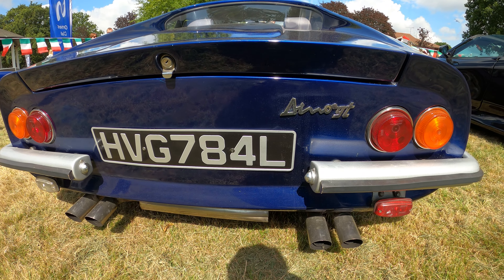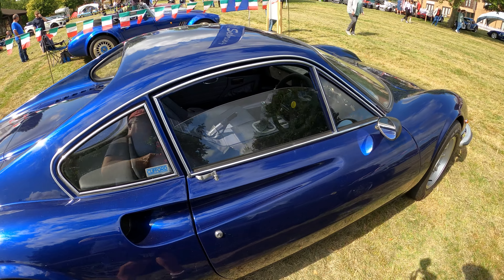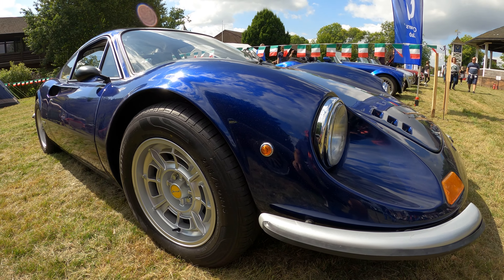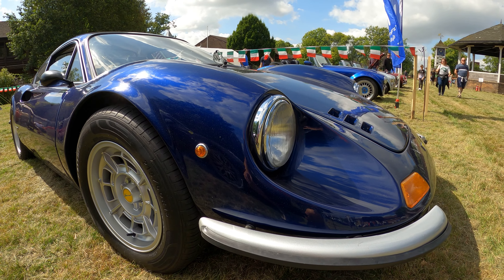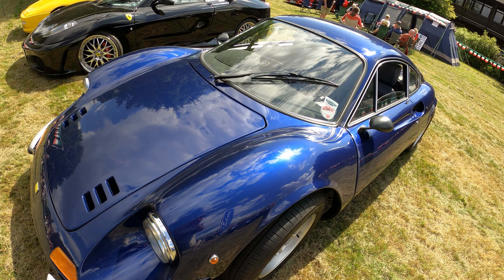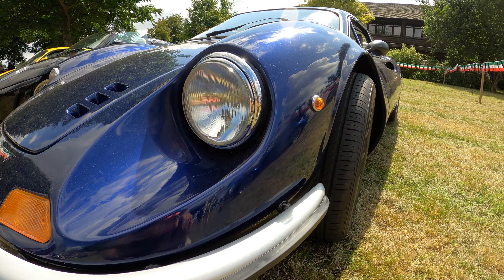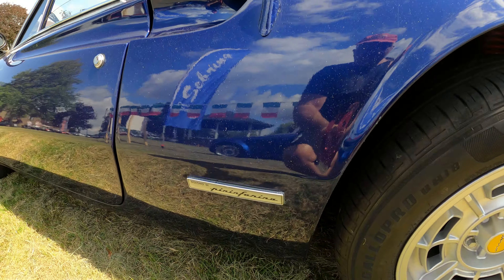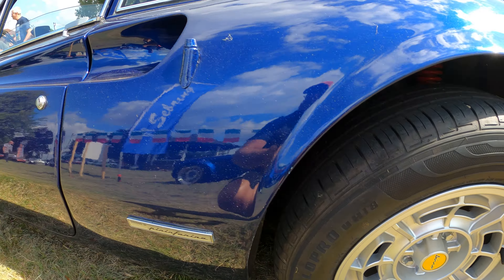Replica Ferrari Dini GT Coupe - DEON DGT kit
HGV784L - Replica Ferrari Dini GT Coupe - DEON DGT kit

National Kit Car Motor Show, Stoneleigh Warwickshire, England, United Kingdom. Saturday 28th & Sunday-29th August 2021